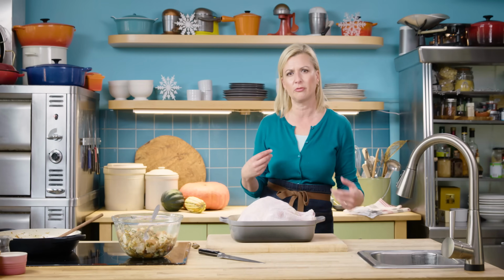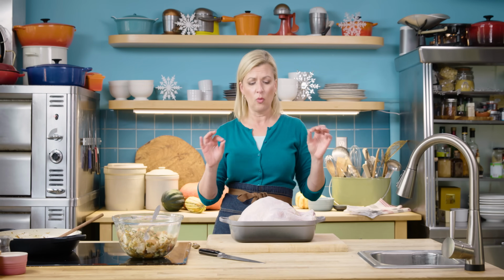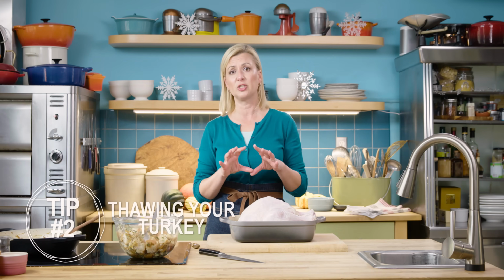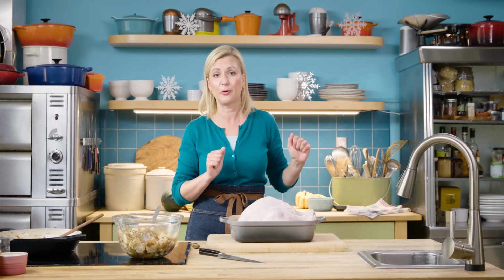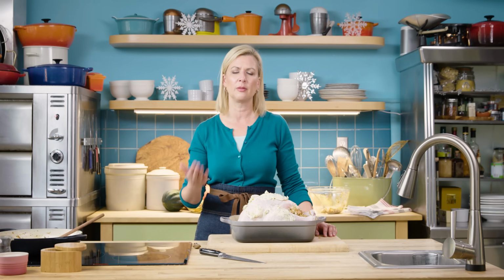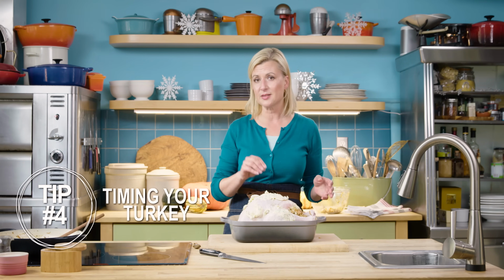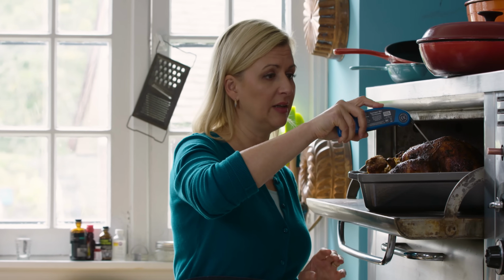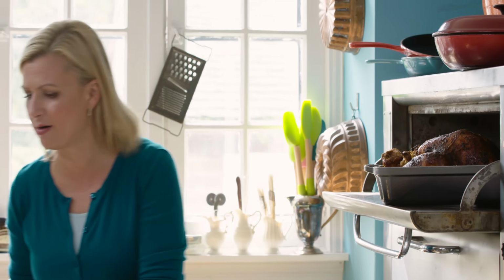Professional Baker Teaches You 5 TURKEY TIPS!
Top 5 Turkey tips for Thanksgiving!